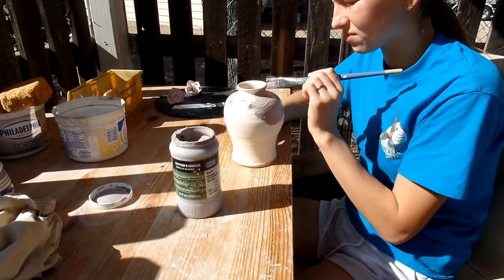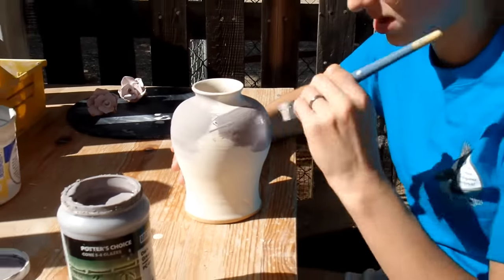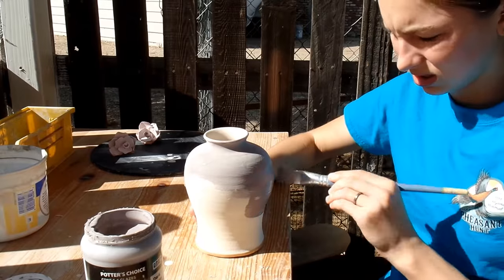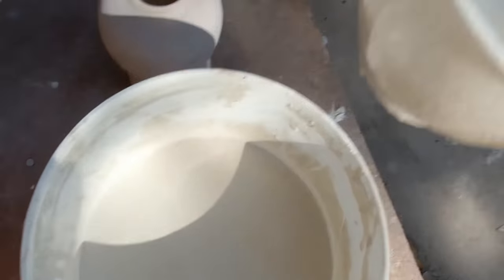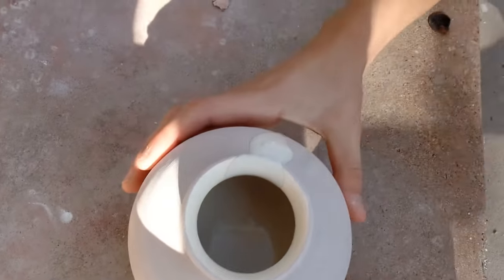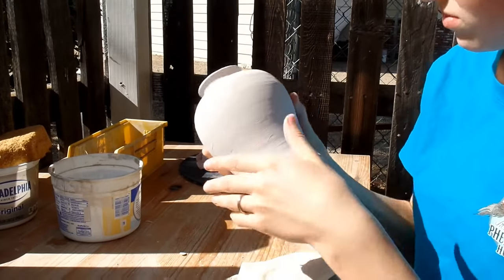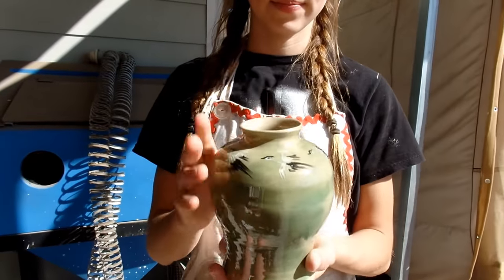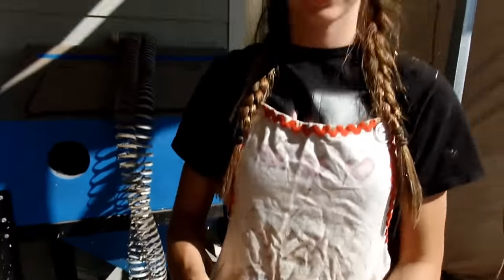Crane Vase Glazing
In this video, E glazes her vase that is decorated with cranes.